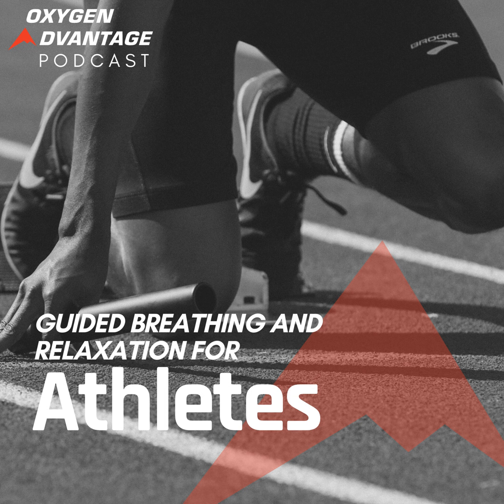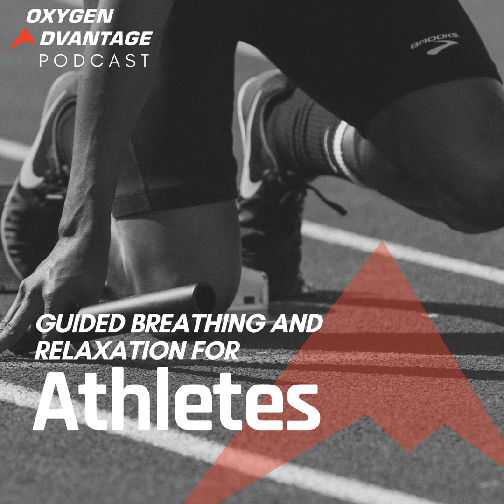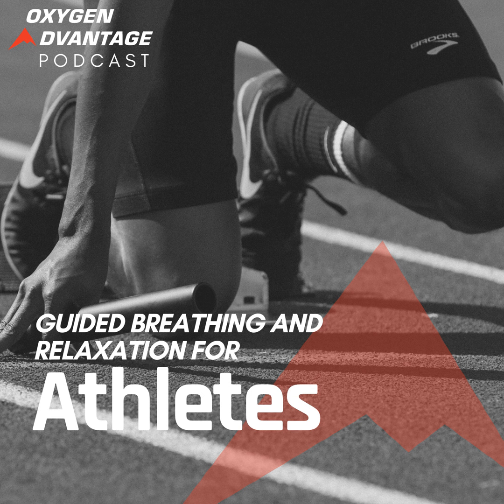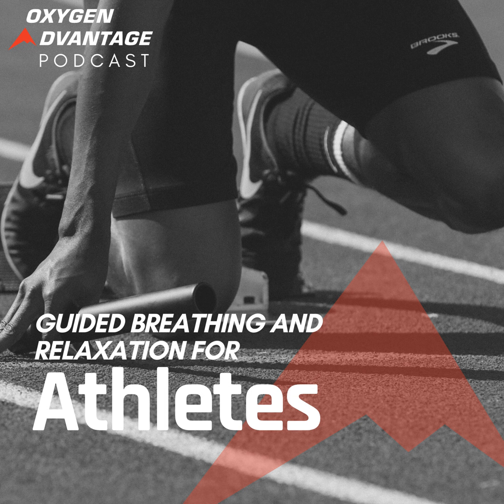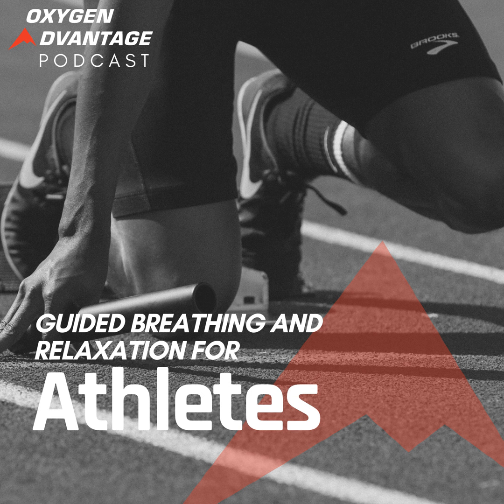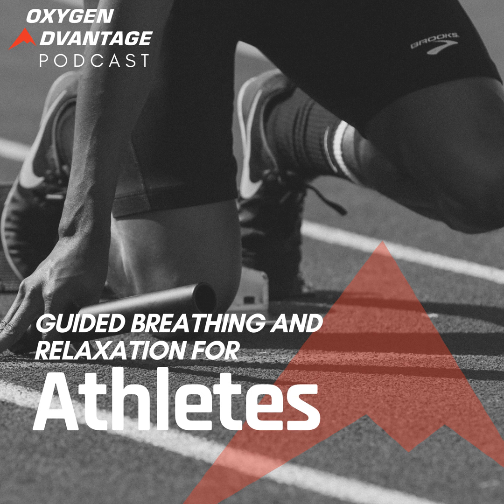Guided Breathing and Relaxation for Athletes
In our latest audio, Oxygen Advantage® founder and CEO Patrick McKeown leads you through guided breathing and relaxation to help prepare you for athletic performance.

The prospect of facing sporting competition can be quite daunting. After months if not years of preparation, we can often put pressure on ourselves to perform. This can lead to great success, but it can also cause us to falter in our performance.

Too much pressure to perform can affect our mental health, increase our anxiety and thus our heartrate and in doing so, make competition much harder. This 25-minute clip is designed to help prepare you for competition, to help calm your body and mind and focus you for the task ahead.

Simply play the audio in the weeks leading up to and just before competition. Let Patrick’s voice guide your breathing and set you up for a strong athletic performance.

Try the free Oxygen Advantage® Breathing App, available now.

🔗 CONNECT WITH Patrick McKeown (Oxygen Advantage®)